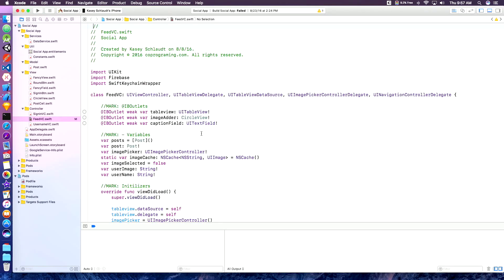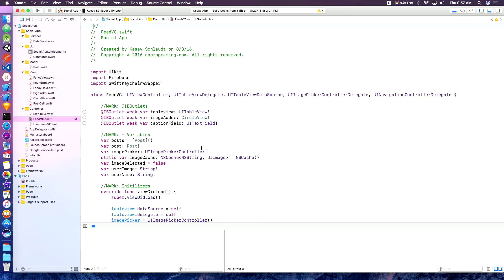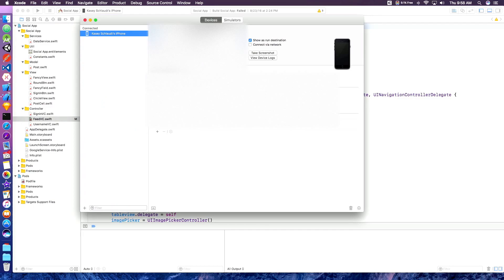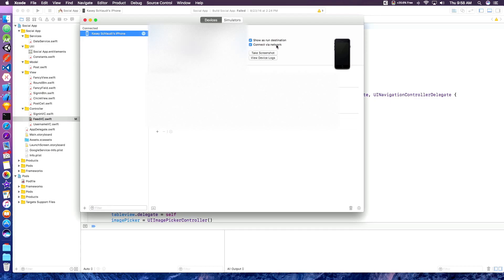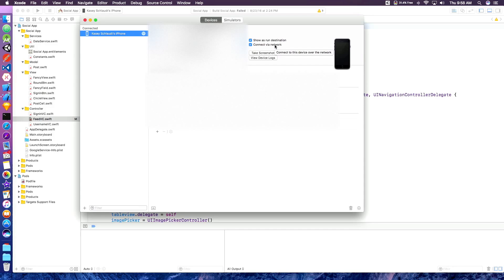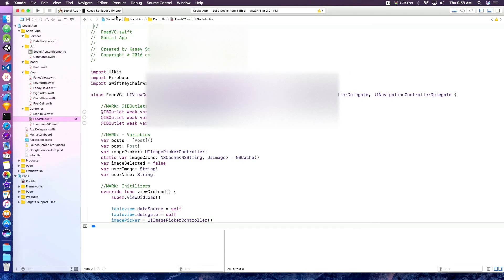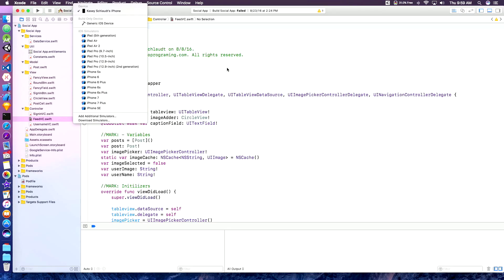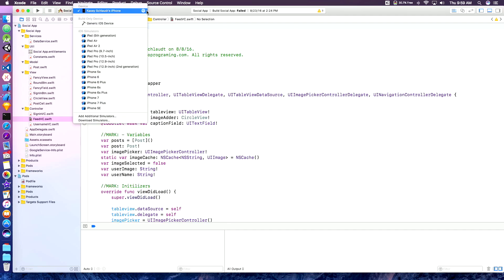Wireless Builds to Your iPhone in Xcode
In this video I will show you how you can connect your iphone to xcode so you can run your applications wirlessly. This is a new feature in Xcode 9 and is very cool. Be careful as you wifi speed might slow down the build time.